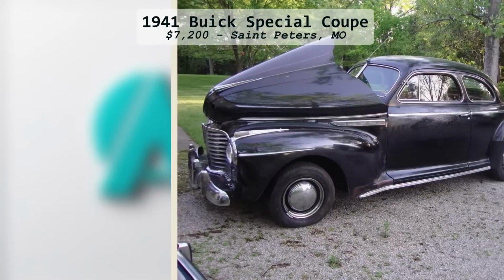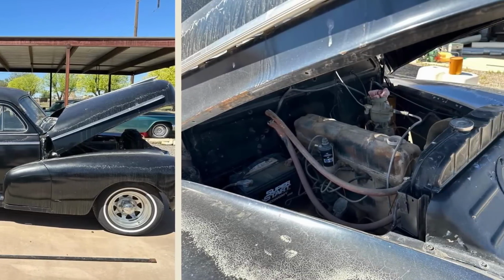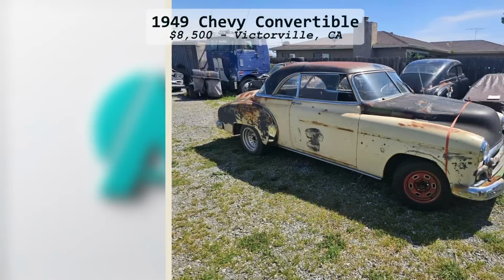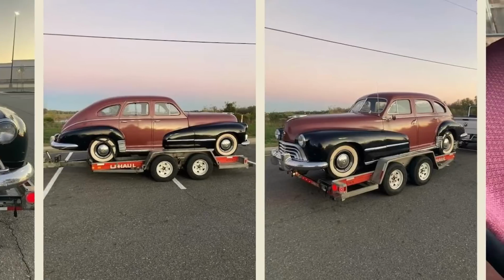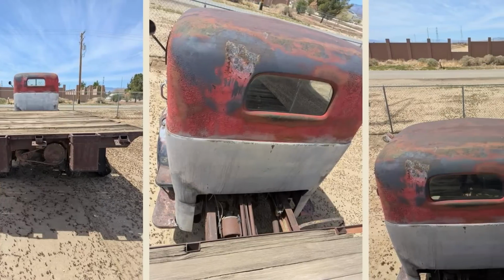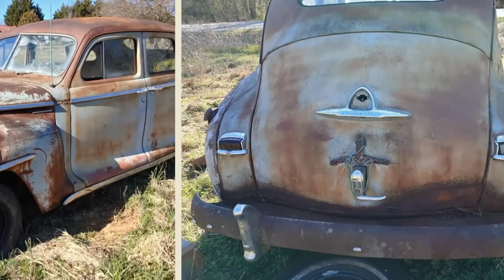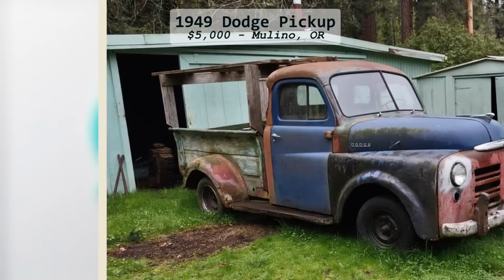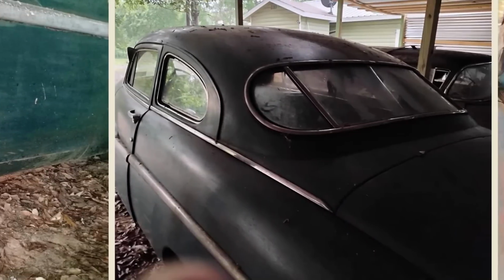18 Forgotten 1940s Classics Still Available For Sale! Shockingly Affordable!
Love vintage cars? In this video, we uncover 18 rare 1940s automobiles still up for grabs across America—all at budget-friendly prices! From sleek Buick coupes to rugged Chevy trucks, these pre-war and post-war gems are perfect for restoration projects or collectors. Check out the listings below and start your classic car hunt today!

Featured Listings:
1941 Buick Special Coupe - St. Peters, MO
1948 Buick Super 50 Series Sedan - North Lima, OH

Highlights:
- Era: 1940s (1941–1949
- Types: Coupes, sedans, trucks, convertibles, firetrucks, and woodies
- Price Range: $1,800–$10,000
- Conditions: Survivors, projects, and rare finds

Which of these 1940s gems would YOU restore? Perfect for a YouTube video showcasing these forgotten 1940s classics! Let me know if you'd like any refinements.

*Note: Prices and availability may change—verify with sellers before purchasing.